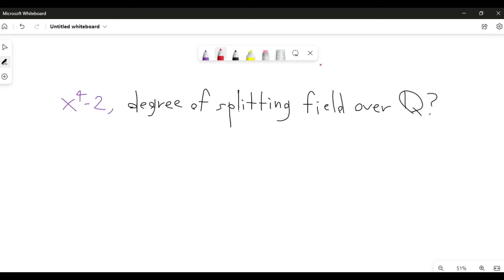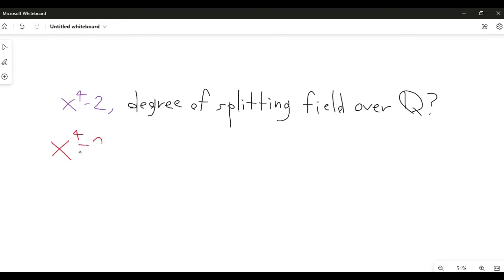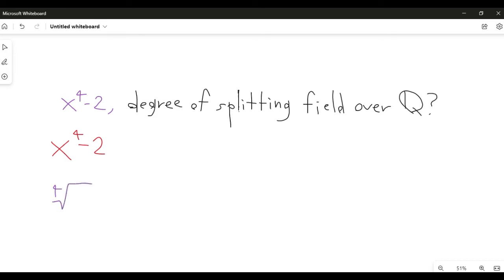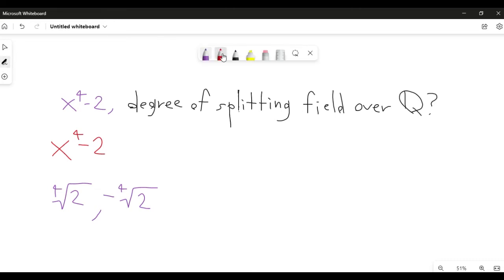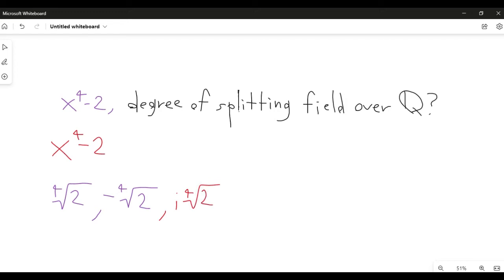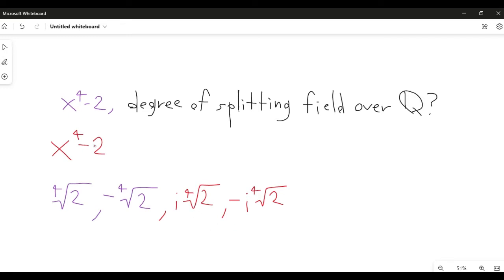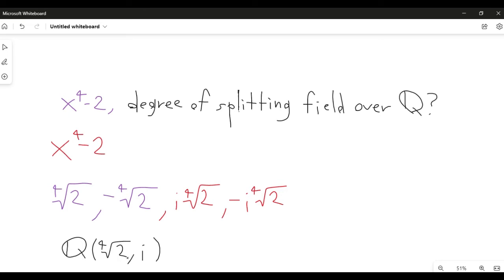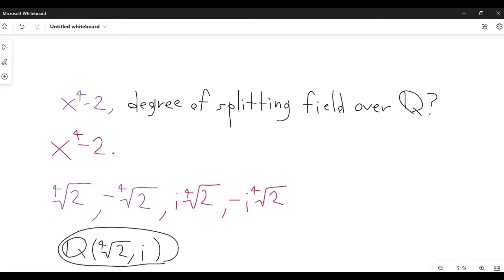Find the degree of the splitting field of x^4-2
What is the degree of the splitting field of x^4-2 over the rational numbers? The splitting field in this case is given by adjoining two elements, and its degree can be found using the tower law.